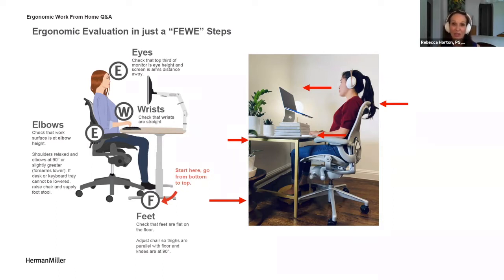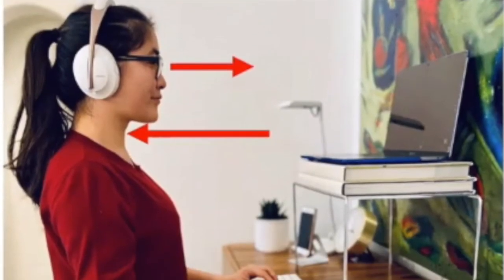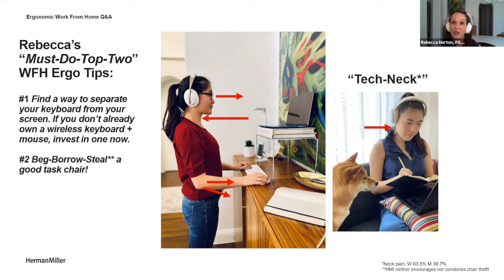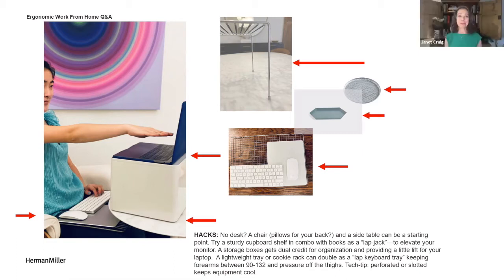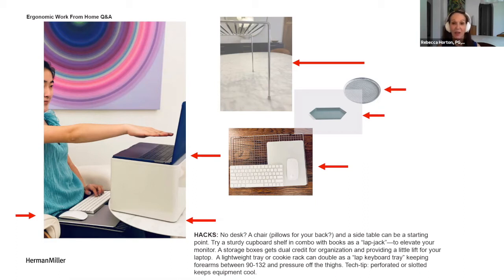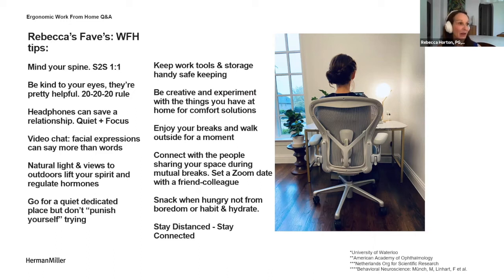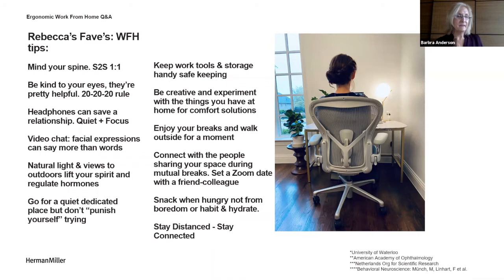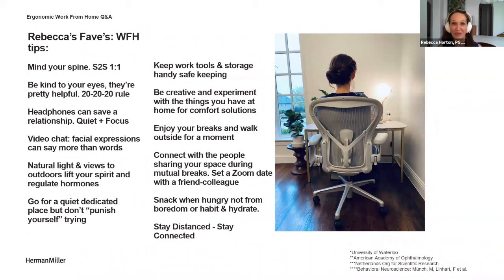22: Home Office Ergonomic Hacks with Rebecca Greier-Horton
Episode Summary
Part 8 of an 8 part series on Working From Home, Responsibly
Episode 22: Home Office Ergonomic Hacks with Rebecca Greier-Horton

The human body matters, especially at work. As we transition to work from home, some aches and pains may have crept in. Rebecca describes her own WFH challenges (two adults, two teenagers, and a pet!) and shares with us how to “life-hack” a work from home environment that is good for the body and the mind in her guide, Home Office Ergonomic Hacks: Real Tips for Real “Work From Home” Scenarios.

Bio
Rebecca supports her clients in both a hands-on and consultative manner. By sharing workplace wellbeing research and knowledge on behalf of Herman Miller Group she tends to the ergonomic and wellness needs of individuals and organizations by focusing on their greatest asset: People.

As a life-long Environmental, Health, Safety & Sustainability Manager with Fortune 50 Companies, Rebecca has managed Sustainability and Wellbeing across multiple industries.  She instinctively provides insightful and cost-effective workplace consultation, support, and solutions.

Rebecca was recently accepted as a member of the International Well Building Institute’s COVID19 Task Force. She is a Master Pilates Instructor trained at Ballet Memphis and teaches Pilates Reformer in Dallas, Texas, where she resides with her husband, two daughters, and her Shiba Inu, Zuki.

Topics Covered
-Rebecca shares what you could be experiencing if your work from home set up isn’t aligned with your body’s needs
-How the “Wonder Woman” pose can work even when you sit
-How to stack your body from the feet up for proper alignment even if you are using a less than optimal chair
-The laptop is the devil of ergonomics. Learn how to set up in a “Rebecca-approved” style using items around your house
-The University of Waterloo recommended ratio of sit to stand working
-Setting up the proper distance from your computer and keyboard
-What a cashew body is and why you don’t want to be a “nut”
-Why natural light in your work from home environment will help your productivity, stress and sleep
-The 20/20/20 rule to combat Computer Vision Syndrome
-Tech-Neck and cervical spine pain: how much your head weighs and what happens when you lean forward
-The Ergonomic Intervention for kids, teens and adults
-Rebecca’s Fave Work From Home Tips

Free Resource
1. Download our free resource from Rebecca: Home Office Ergonomic Hacks: Real Tips for Real “Work From Home” Scenarios

2. Watch or Listen to Episode 22: Home Office Ergonomic Hacks with Rebecca Greier-Horton

3. Let’s talk: We encourage you to go to our Say Hello! and send us an email or leave us a voice message to let us know if this information was helpful to you and how.

4. See more resources below.

– great ideas for counter-top shelving

Featured in this video:
Barbra Anderson, Founding Partner & Story Curator
Janet Craig, Founding Partner & Strategy Sherpa